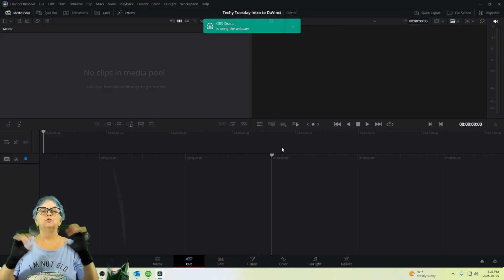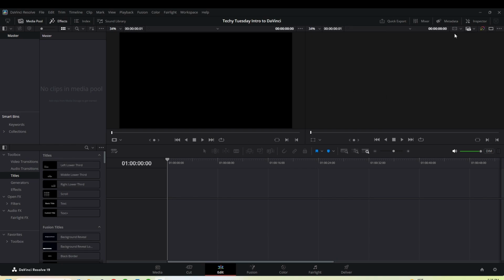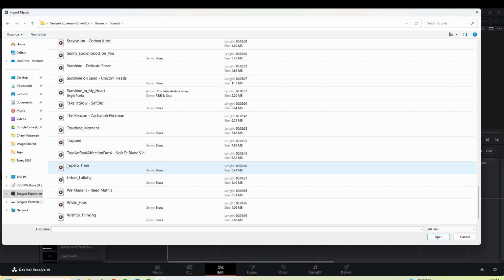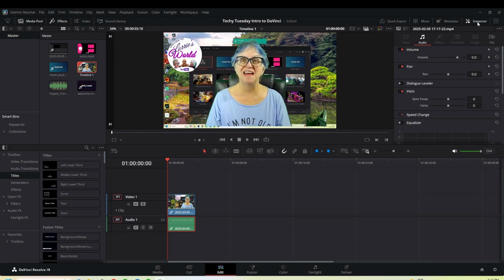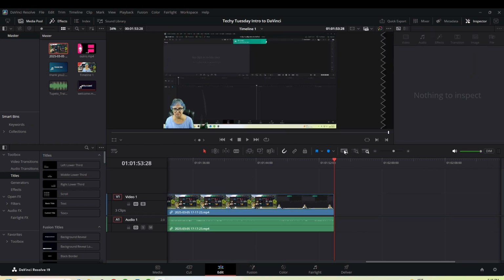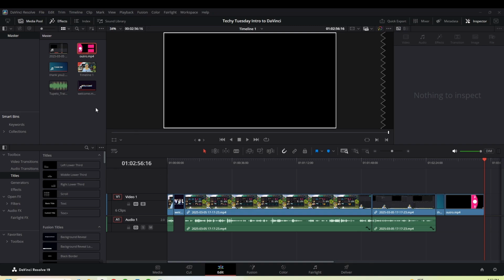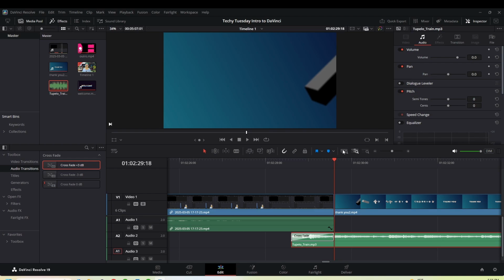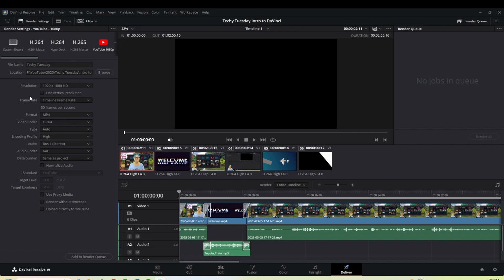Techy Tuesday Simplified Intro to DaVinci Resolve